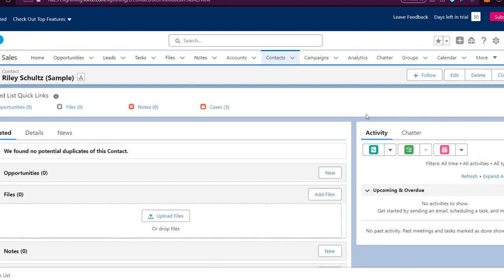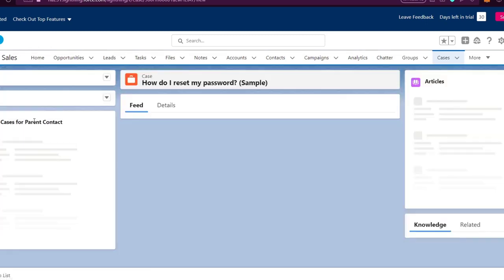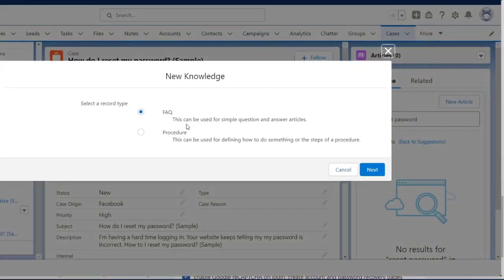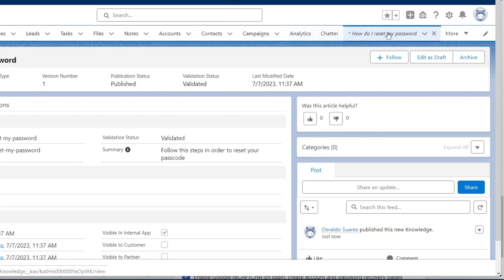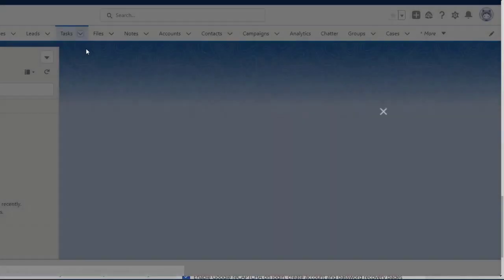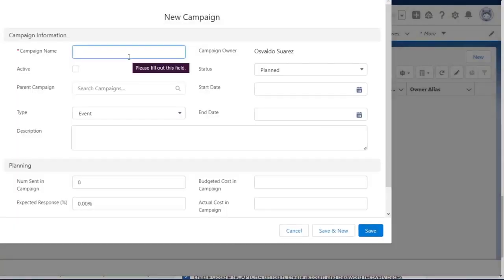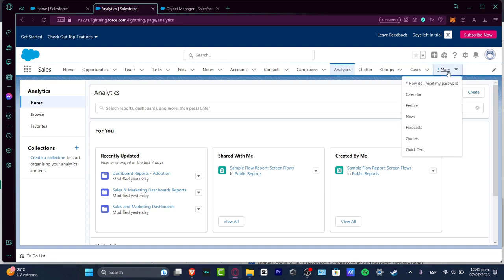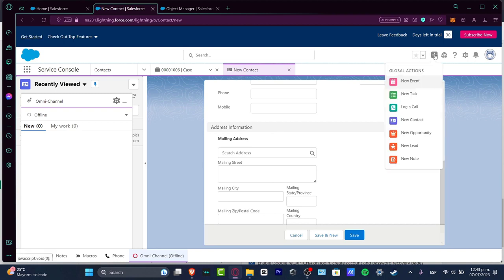Salesforce CRM Demo 2026 (How To Use Salesforce For Beginners)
A Salesforce CRM demo is a comprehensive and interactive presentation that showcases the features and capabilities of the Salesforce CRM platform. With its user-friendly interface and advanced functionalities, the demo provides a hands-on experience of how Salesforce can transform and streamline businesses' sales and customer relationship management processes. From lead generation and management to sales forecasting and analytics, the demo highlights the platform's ability to enhance efficiency, increase productivity, and drive revenue growth.

Additionally, the demo offers a glimpse into the customization options and integrations available, allowing businesses to tailor the CRM to their specific needs. Overall, the Salesforce CRM demo is an essential tool for organizations looking to optimize their sales processes and elevate their customer relationships.